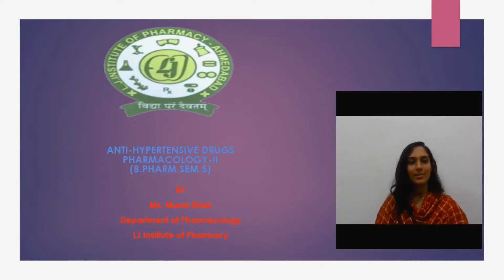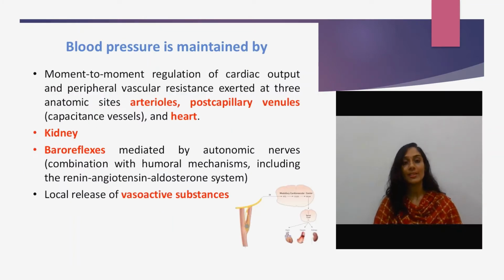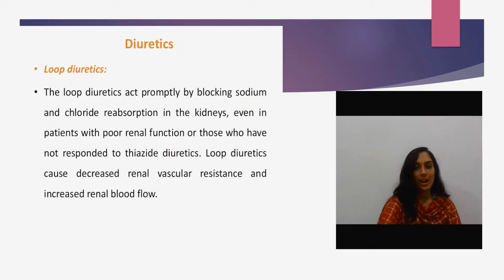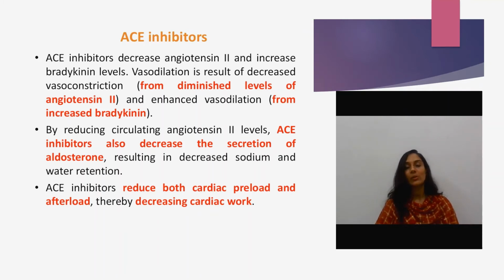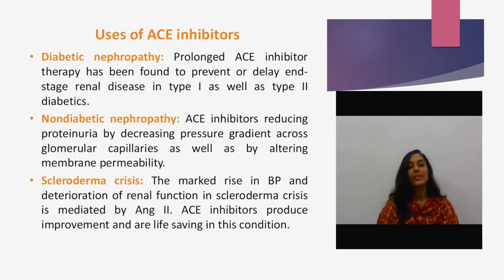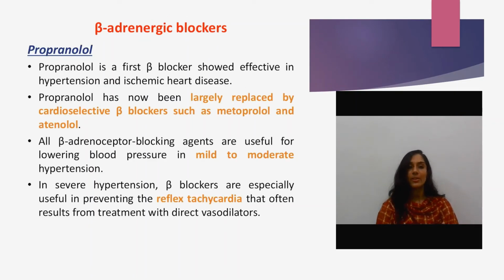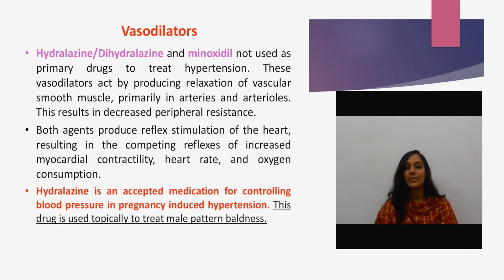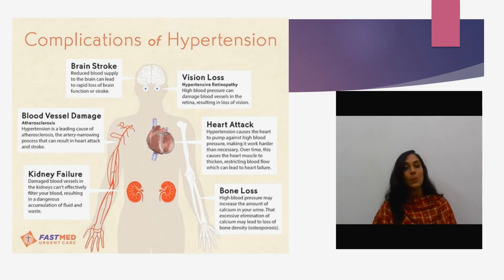SEM 5_Pharmacology_Anti Hypertensive Agents_Prof. Mansi Shah